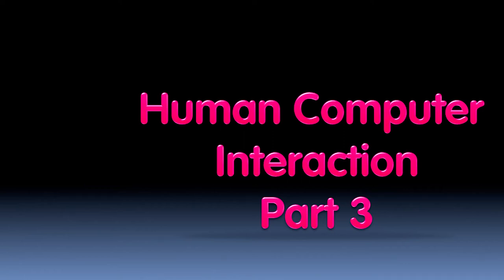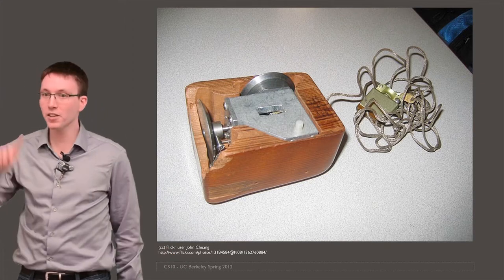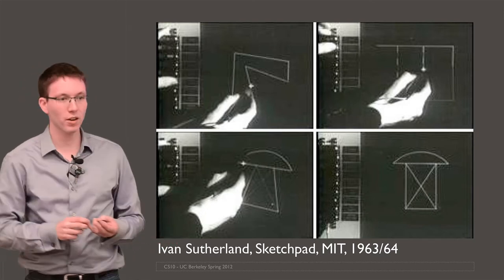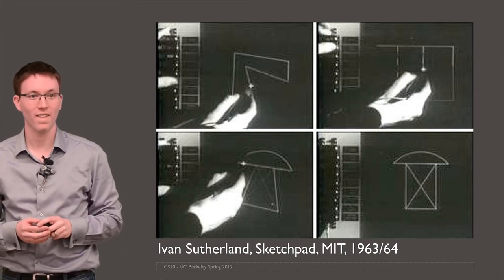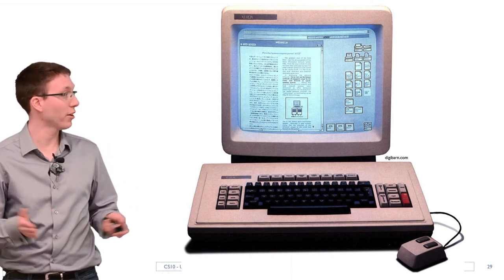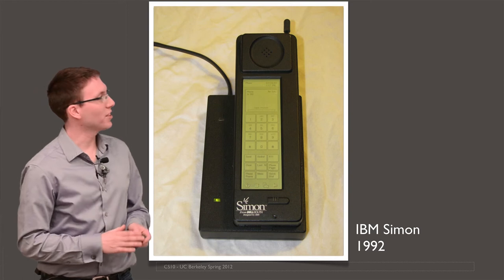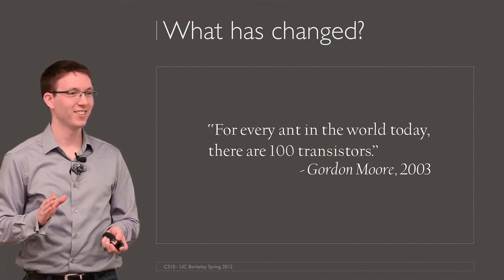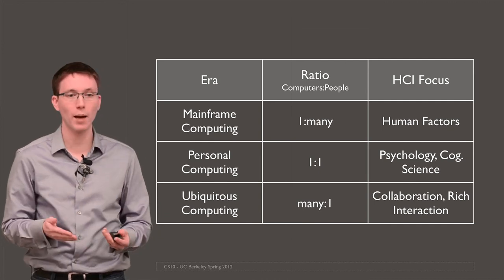[BJC.4x] Human Computer Interaction Part 3